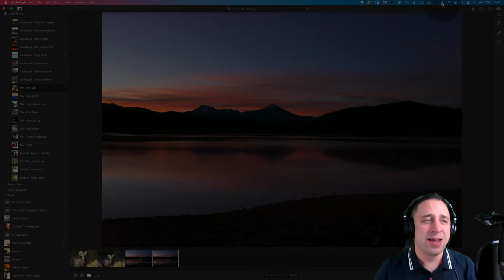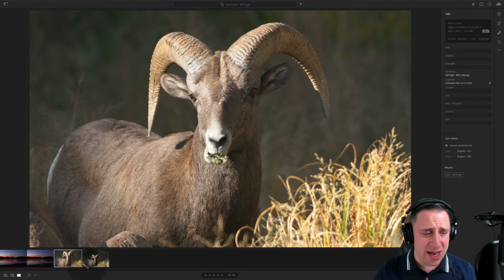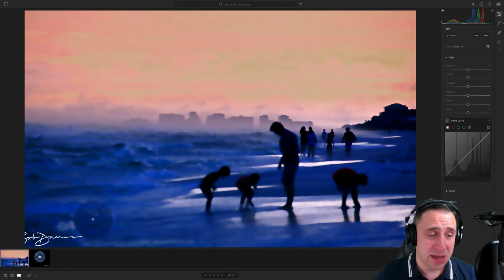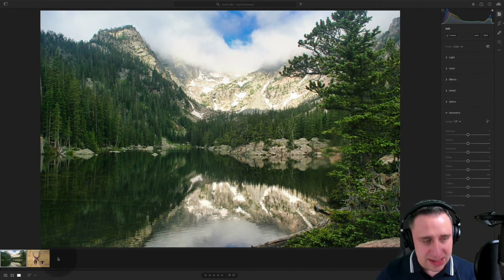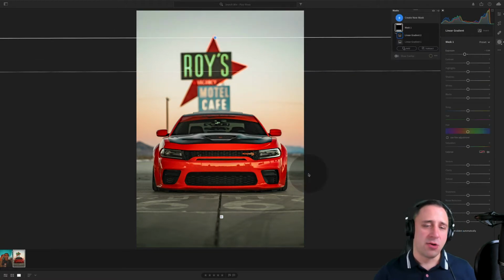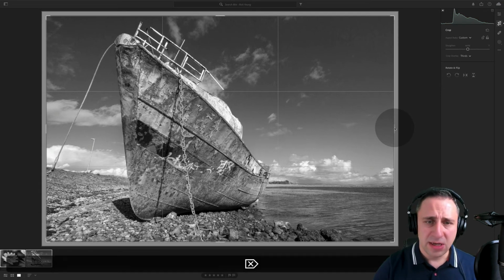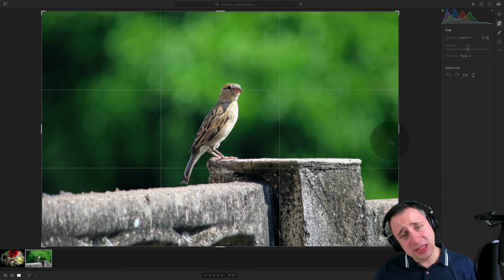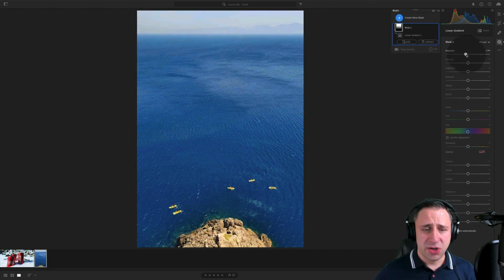Photography Review Show (29.11.2021) - Mixed Theme Photographers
Photography Review Show | Mixed Theme Photographers
Here comes another episode of our photography review show. This week we received photos from 28 photographers, and to make it easier, we divided them into three parts. Join Jakub in his studio as he critiques pictures in this second part of our Photography Review Show covering Mixed Theme Photographers.

Mixed Theme Photographers:
00:00 Start of the show
00:12 Welcome
01:35 Bill Pugh
08:20 Bob D.
12:50 Laurie G.
17:15 Paul R.
21:40 Raymond L.
25:45 Rick Y.
30:45 Sherick M
34:05 Tarek

We review your technical and artistic skills and give you extra tips and tricks for post-processing in this show.